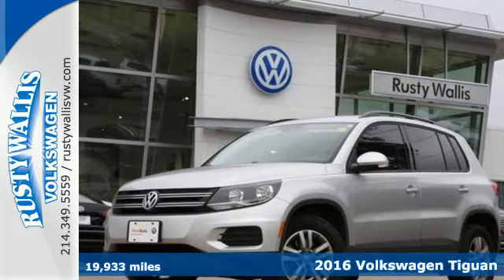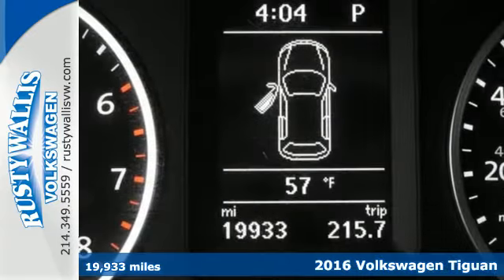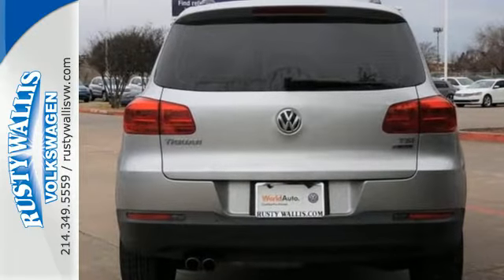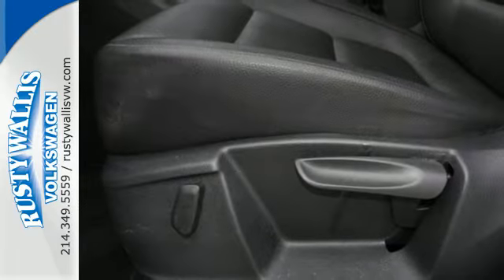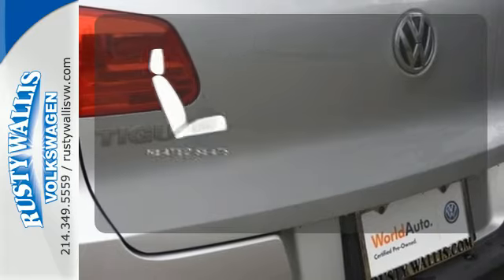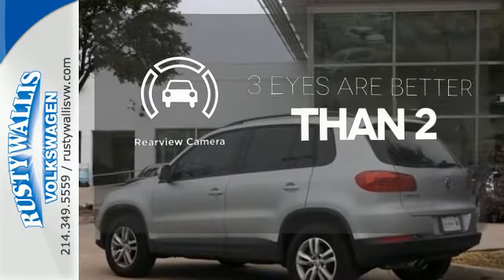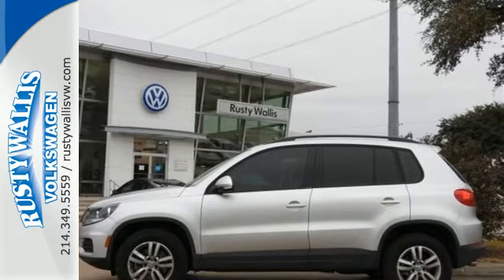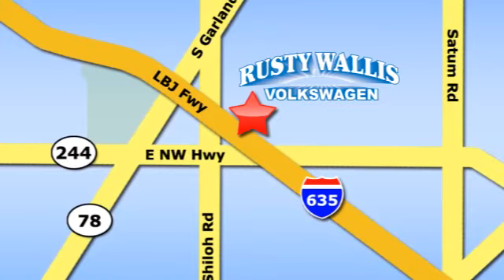Used 2016 Volkswagen Tiguan Dallas TX Garland, TX P6888V - SOLD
Year: 2016
Make: Volkswagen
Model: Tiguan
Trim: S
Engine: 4 Cyl - 2.0 L
Transmission: Automatic
Color: Silver
Interior: Charcoal Black
Mileage: 19933
Stock #: P6888V
VIN: WVGBV7AX0GW583641

Address:
12635 LBJ Freeway